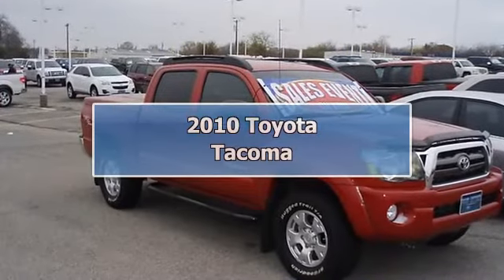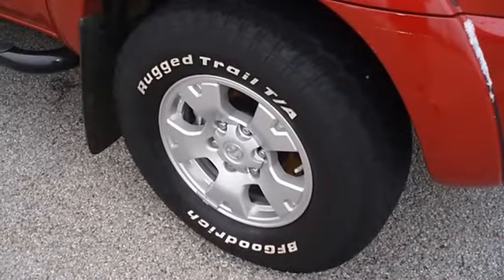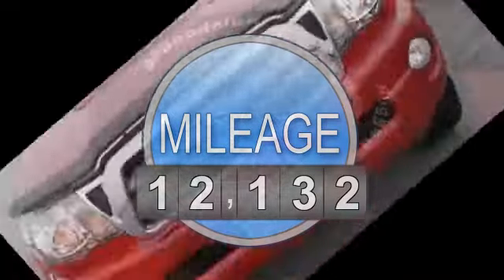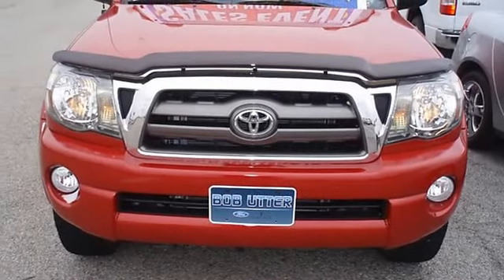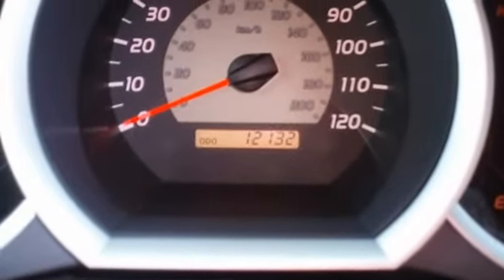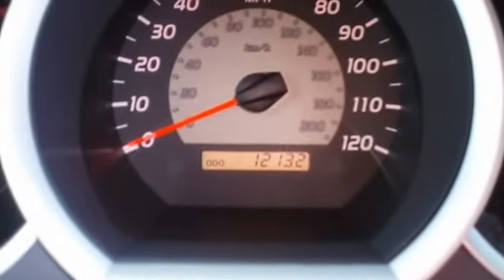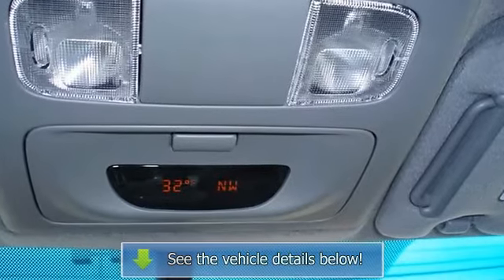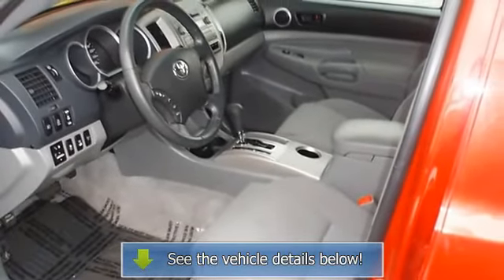2010 Toyota Tacoma - Blake Utter Ford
215 N. Hwy 75

For Sale: 2010 Toyota Tacoma
VIN: 3TMLU4EN8AM054349
Engine: 4.0L DOHC EFI 24-valve V6 VVT-i engine
Drivetrain:
Transmission: Automatic
Mileage: 12,132
Color: Barcelona Red Metallic (exterior) Graphite (interior)

Features:
Take to the off roads with this great looking Barcelona Red Metallice 2010 Toyota Tacoma!  One owner!  Checkk out the low  miles!  Nice options: power windows, power locks, power mirrors, tow package, Four Wheel Drive, and great looking wheels!  Almost new tires. The paint has a showroom shine. 100% AutoCheck guaranteed! The interior of this vehicle is virtually flawless. This truck comes with the balance of its existing factory warranty. All electronic components in working condition. All interior components are in good working order. A Tacoma in this condition, with these options and this color combination is an absolute rarity!  View all our inventory automatic transmission